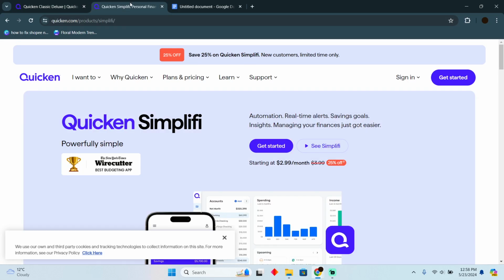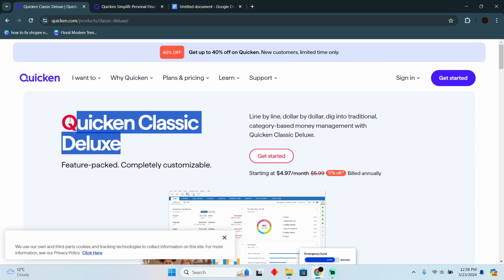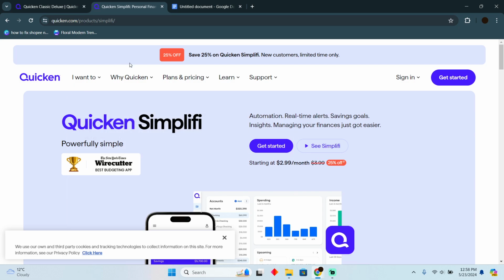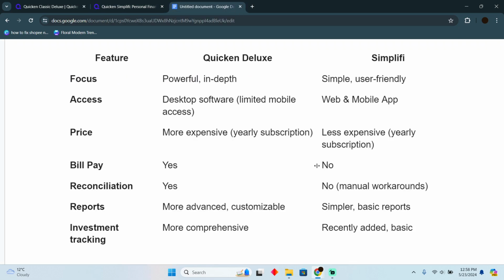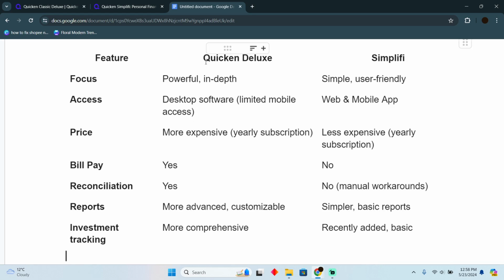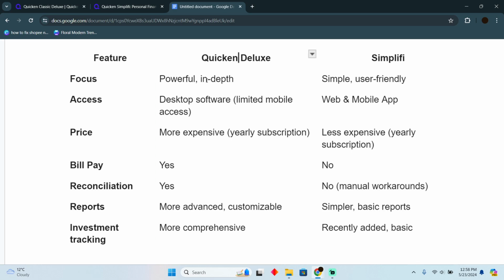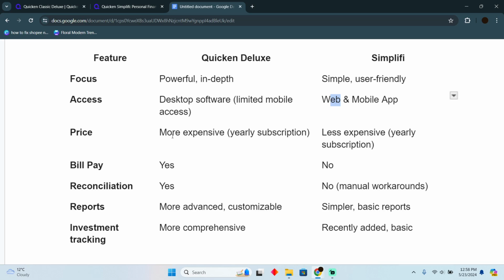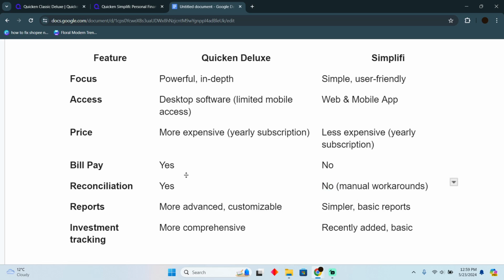QUICKEN DELUXE VS SIMPLIFI 2024